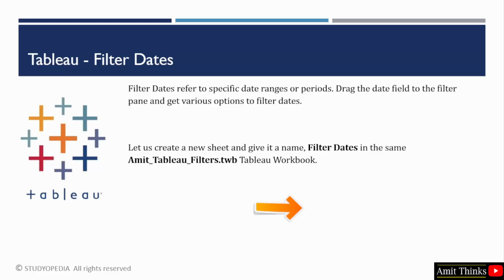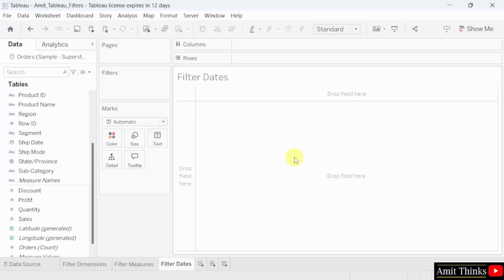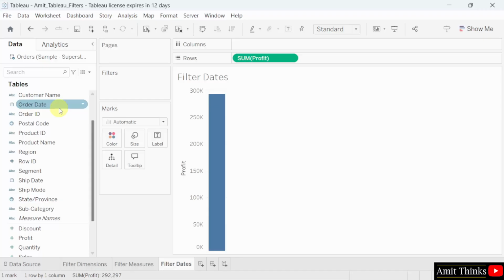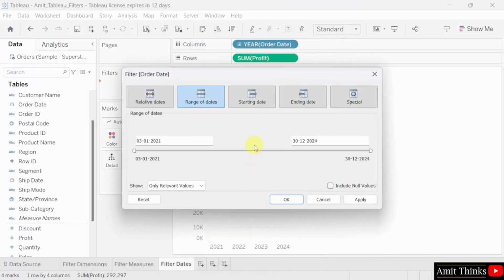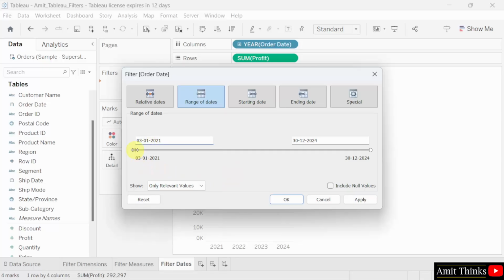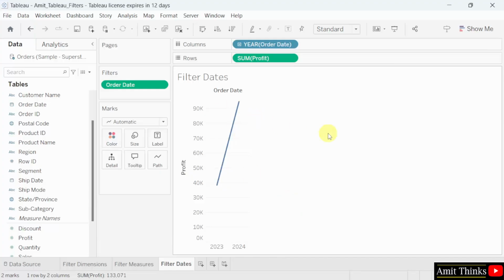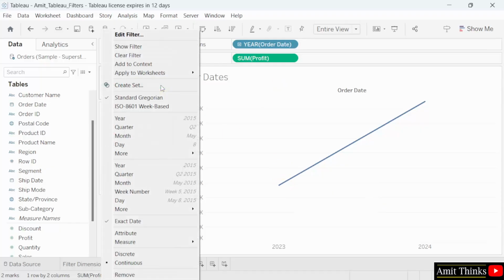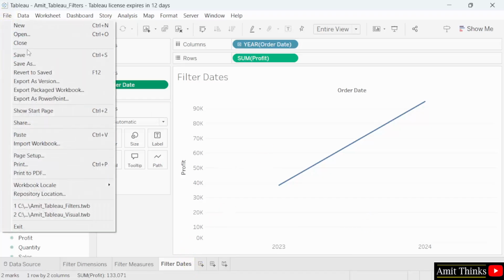How to Filter Dates in Tableau | Tableau Tutorial | Amit Thinks | 2025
In this lesson, learn how to filter dates in Tableau.